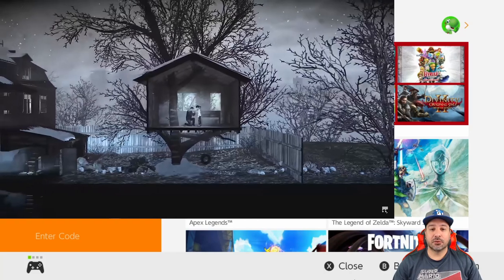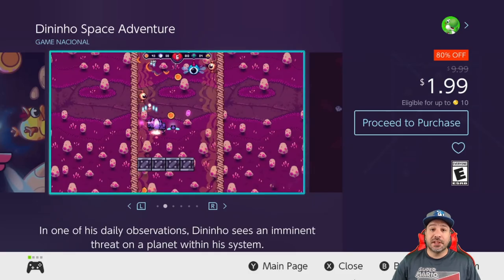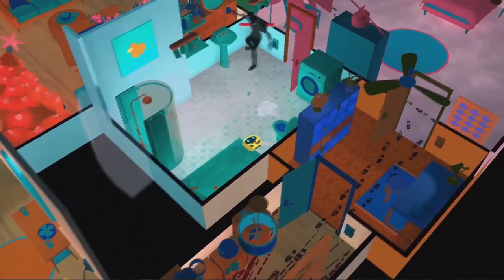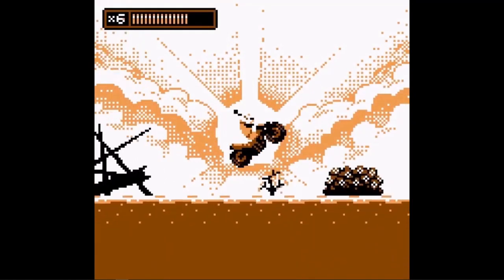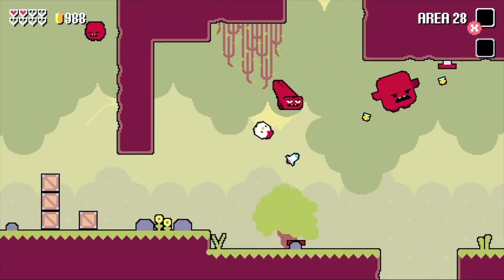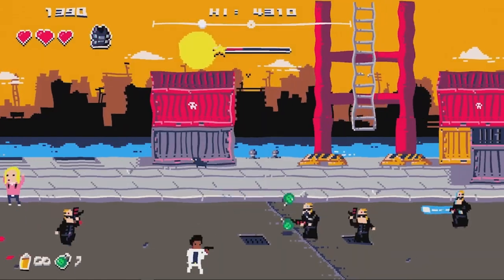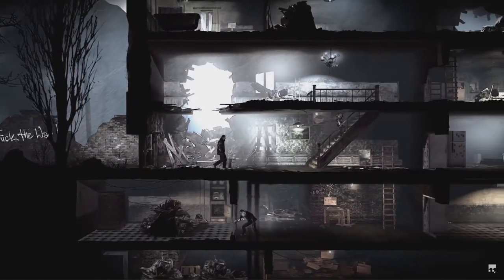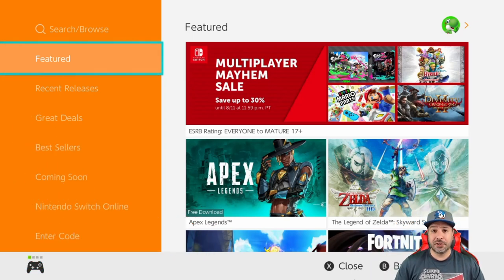GREAT Nintendo Switch eSHOP DEALS UNDER $5 ON NOW, AUGUST 2021 AMAZING eSHOP SALE!!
TOP 6
Flipping Death 80% $3.99
This war of mine 90% $3.99
Kamiko 50% $2.49
Cattails 86% $1.99
99Vidas 50% $4.99
Dogurai 60% $1.99